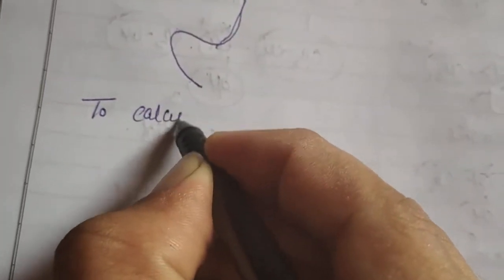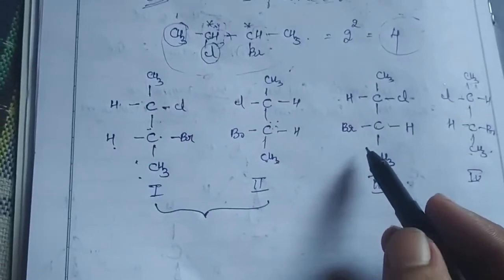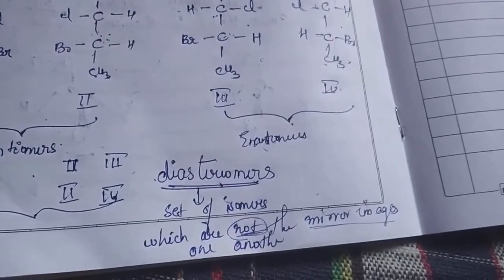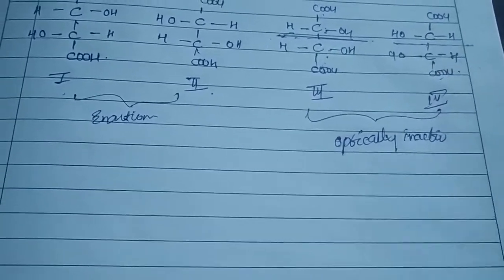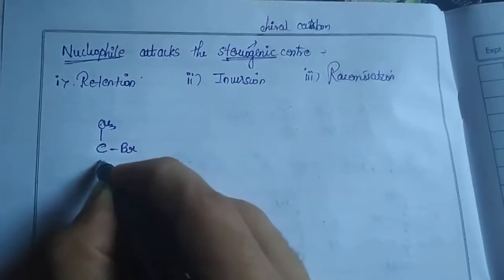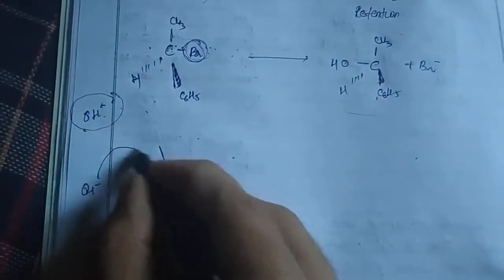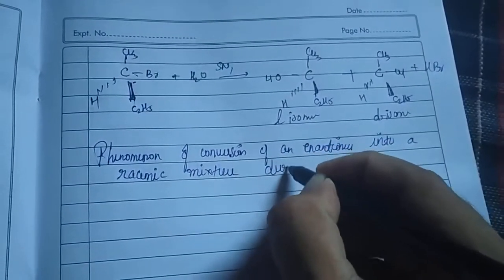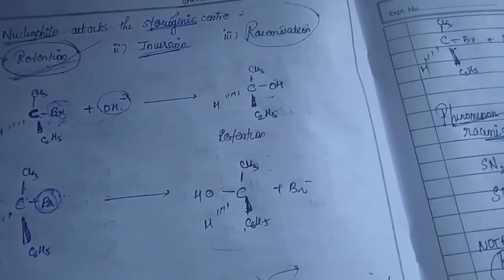Haloalkanes and Haloarenes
Meso compounds and Reaction at stereogenic centre